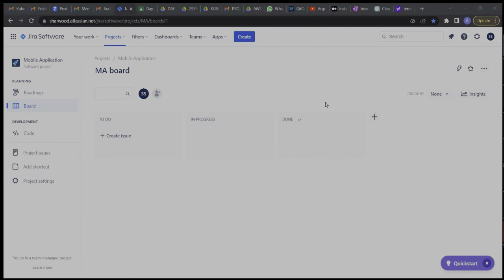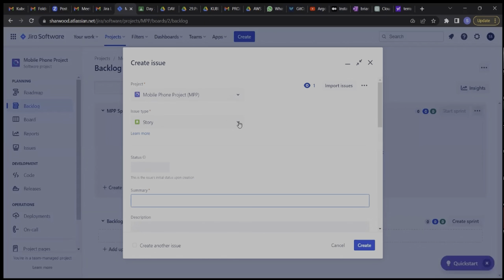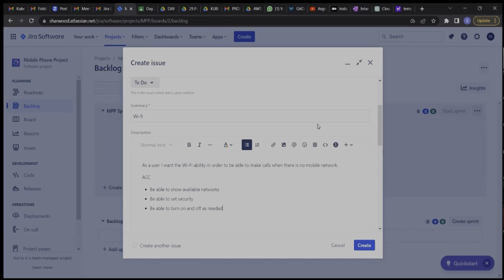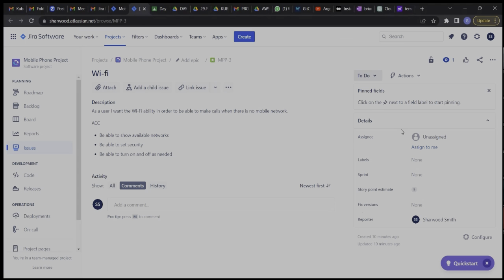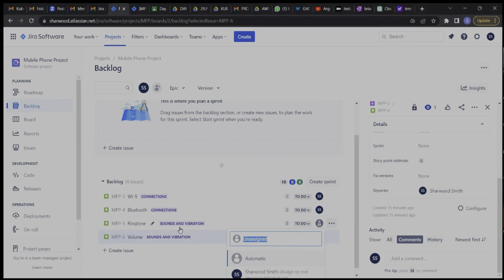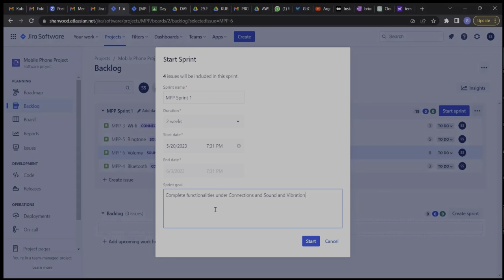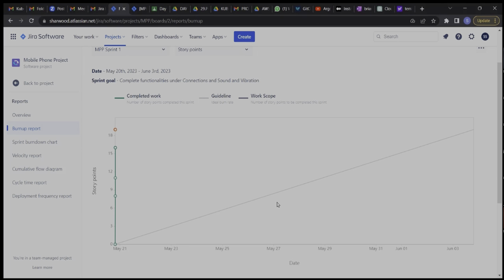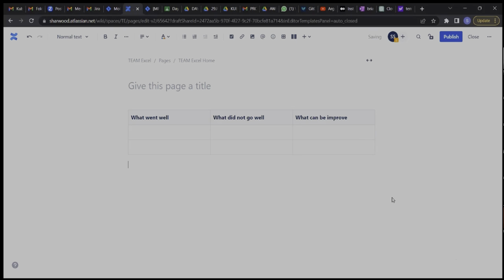Jira Practice for Scrum Masters: Write User Stories, Facilitate all Scrum Events & Read reports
If you are certified and need support to get a job,

If you already have a job and need on the job support,

For Questions👇🏾
Text/WhatsApp ONLY: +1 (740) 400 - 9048

★ RECOMMENDED RESOURCES FOR YOU ★
- 150+ Questions and Answers you SHOULD know before your first scrum interview
1. Understanding and Practicing Scrum Events in Jira
2. 3 Steps to make your resume work for you

💥 New Videos Monday, & Thursday  at  6 am (CST) 💥

Top Agile Certification to Take

➜ SAFe Scrum Master (SSM)
➜ PMI-ACP

Step 1: Learn the basics of Scrum
Step 2: Choose your Scrum certification
Step 3: Attend a Scrum course
Step 4: Register for your exam
Step 5: Study for your exam
Step 6: Take and pass the exam
Step 7: Practice and pass your job interview

Passionate about book writing and I have coached more than 20 business leaders to write and published a book that promote their core value and connect them to new markets and clients.